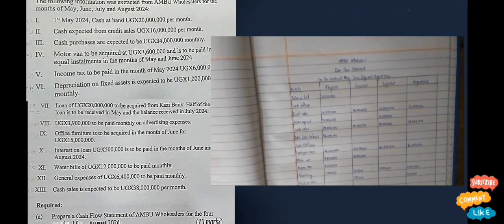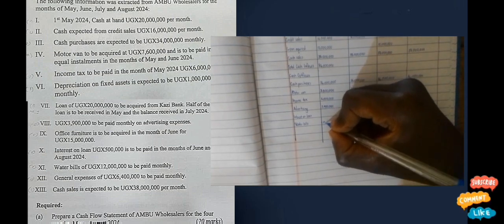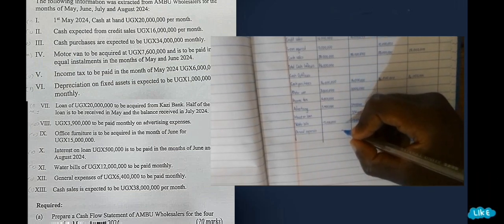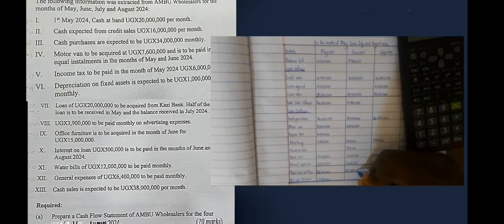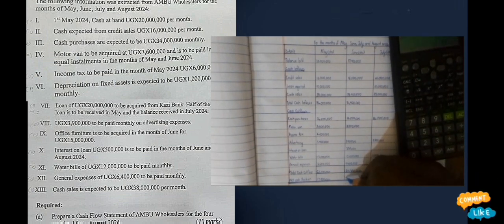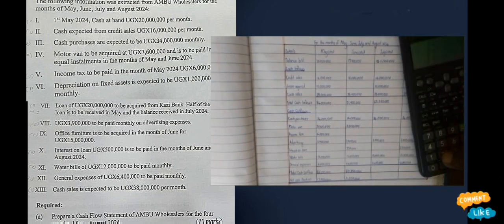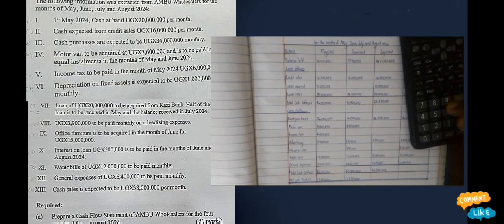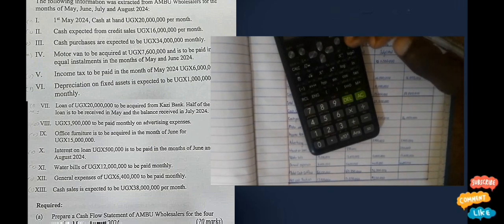OGS Accounting 101,Cash flow statements part2, question 1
working cash flow statement QN1